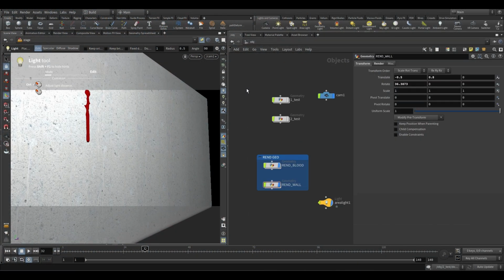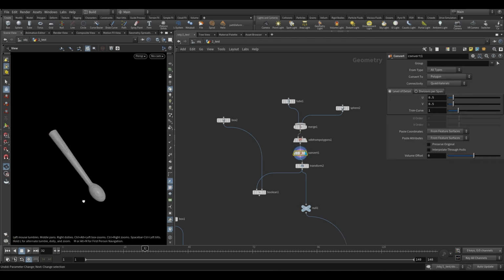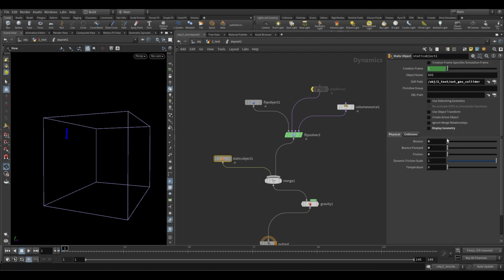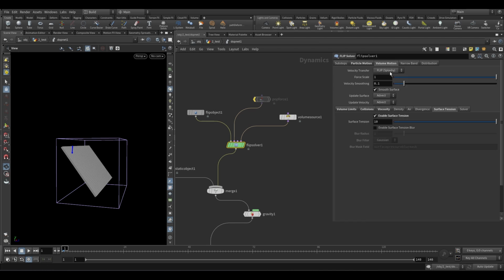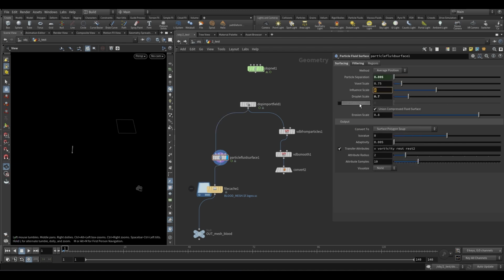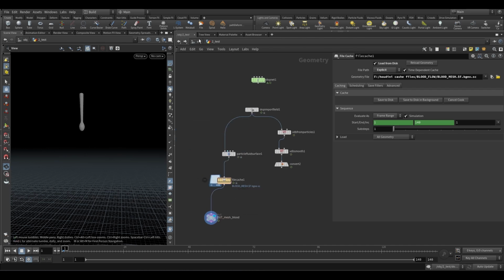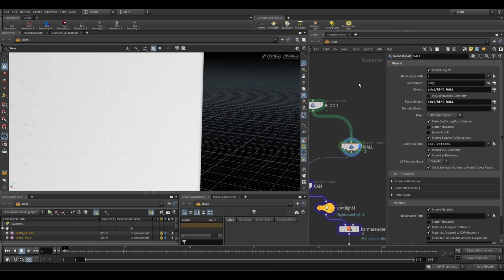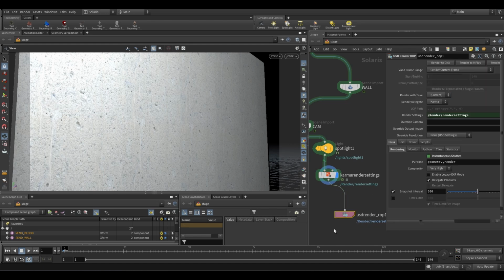Blood drip simulation in Houdini